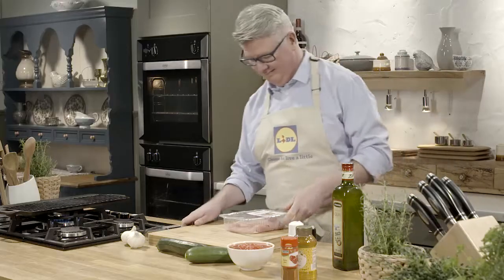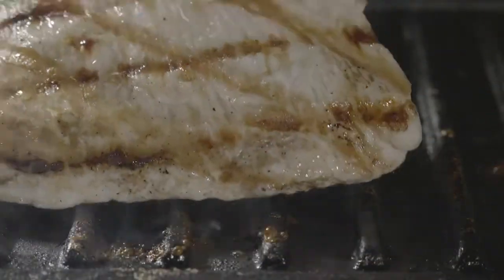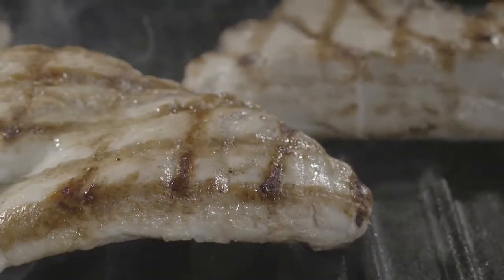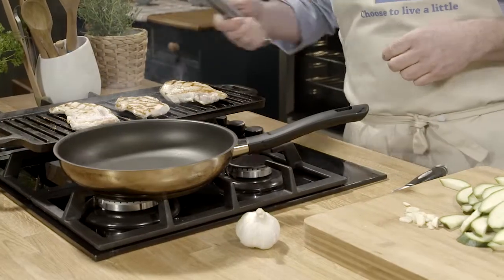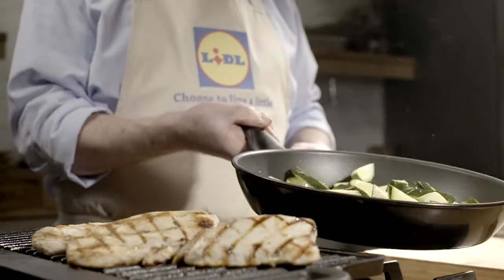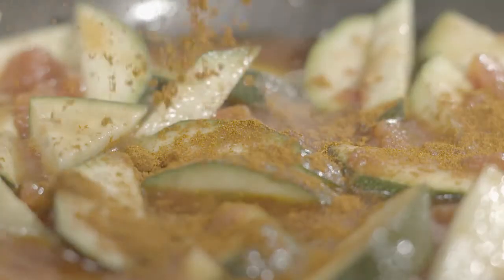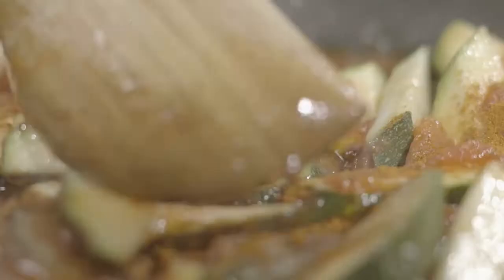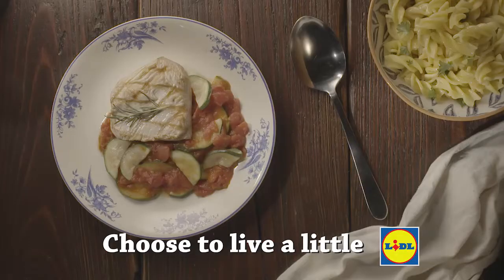Paul Flynn Family Favourites 2015-Chargrilled Turkey with Courgette, Paprika and Tomato Stew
Watch Paul Flynn make his Chargrilled Turkey with courgette, paprika and tomato stew.